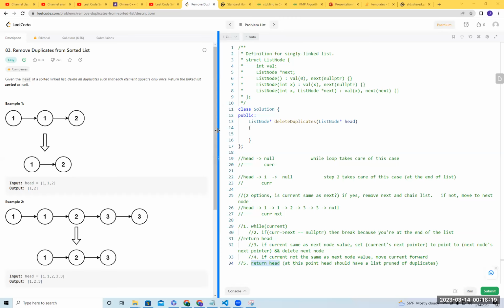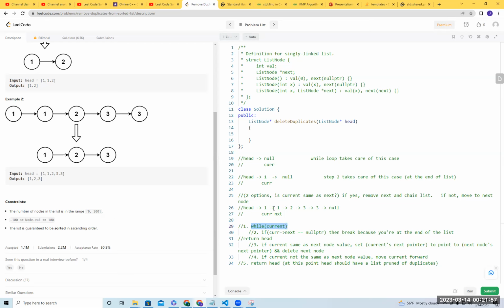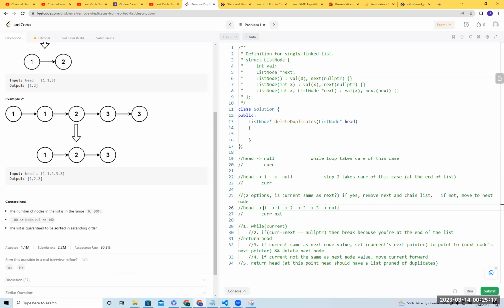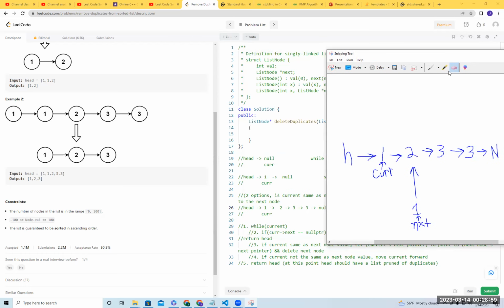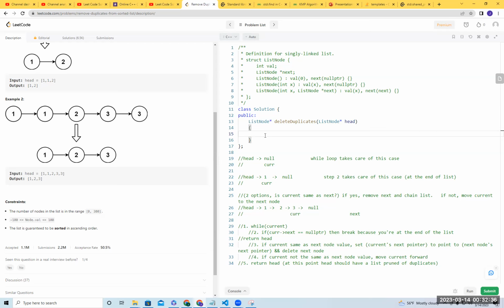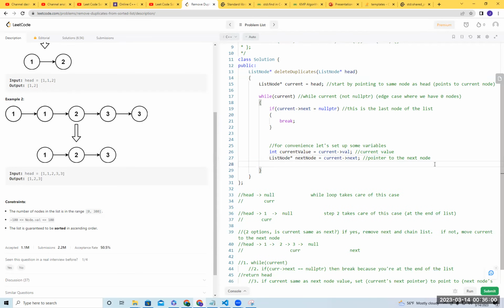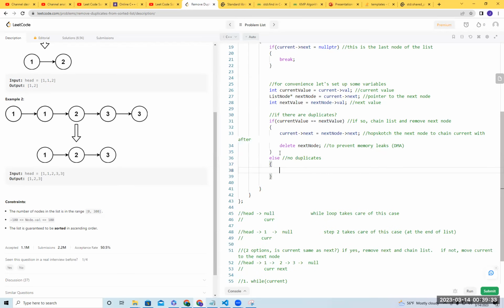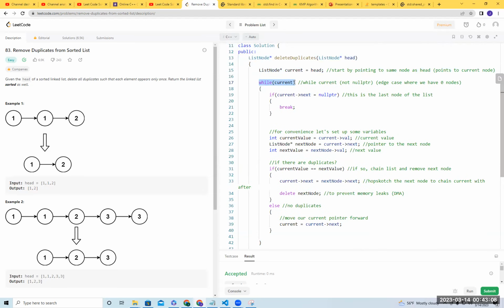Leet Code (Hopskotch Method) - Remove Duplicates from a Linked List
Hello everyone, today we are going to use the "Hopskotch" method to remove duplicate values from a linked list. This is a pretty straight forward question once you feel comfortable working with linked lists. I strongly recommend first watching my previous three videos on merging list in sorted order because I go in depth on describing nodes and linked lists.

Please let me know what you think of solution and if it made sense to you. I also thank you for your patience, at the end I performed some live debugging because of a rookie mistake.

0:00 Problem Description (Review Previous Videos To Learn Linked List)
2:40 Pseduocode (Edge Cases)
5:45 Pseduocode Non-Edge Cases
6:35 Hopskotch Pseudocode
8:00 In-Depth Test Case
8:55 Visualize HopSkotching
11:10 Delete Hopskotched Node (Prevent Memory Leaks)
14:10 Code Solution
18:30 Hopskotch Coding Implementation
22:00 Live Troubleshooting
24:40 Explaining Bug Encountered
25:20 Wrap Up